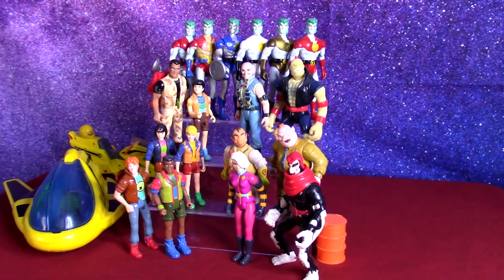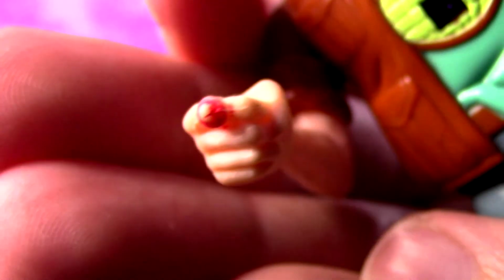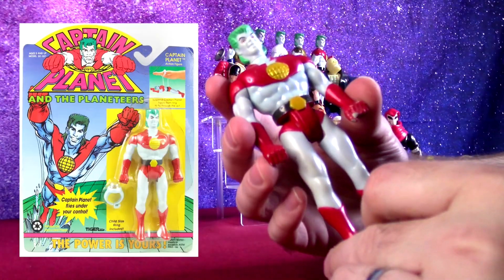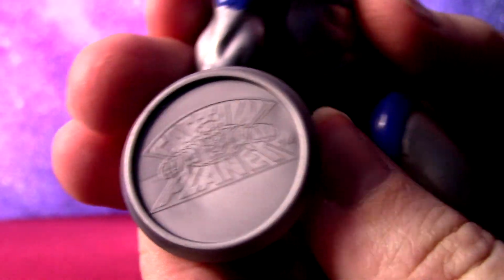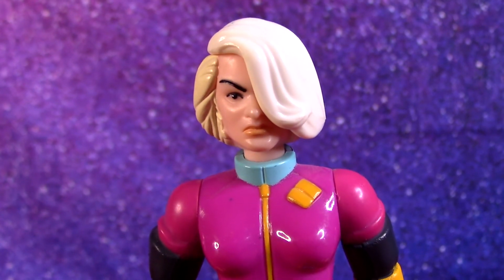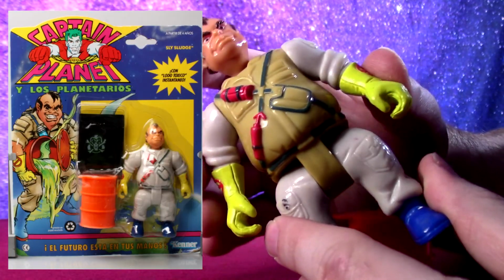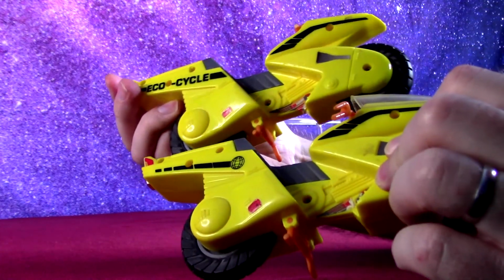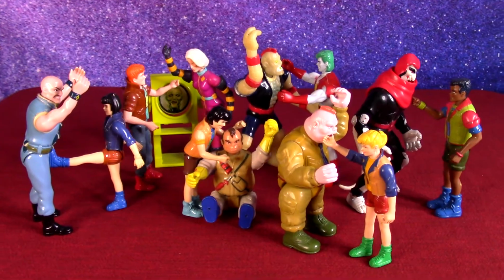Captain Planet Action Figures Collection (1991-1994)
Planeteer Alert, I show all my Captain Planet Action Figures and talk about the full 1991 to 1994 toy line.  Eco Villains, Planeteers, and various Captain Planet colorings.  I show the features of the toys and talk about the cartoon connection to these retro toys.

Kwame with the power of Earth
Wheeler, with the power of Fire
Linka with the power of Wind
Gi with the power of Water
Ma-Ti with the power of Heart
Commander Clash
Wheeler (Tread Pack)
Ma-Ti (Rescue Stretcher)

Doctor Blight
MAL
Duke Nukem
Hoggish Greedly
Sly Sludge
Verminous Skumm
Argos Bleak
Captain Pollution

Eco-Cycle - Planeteer Vehicle
Geo-Cruiser - Planeteer Air or Land Vehicle